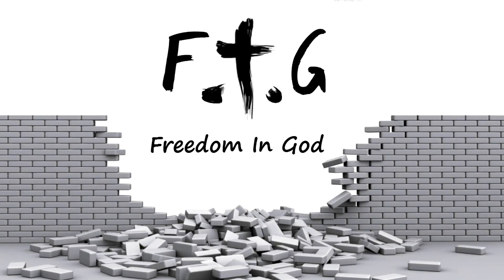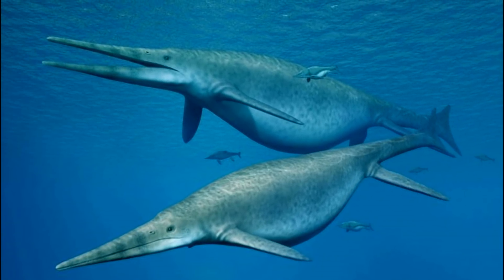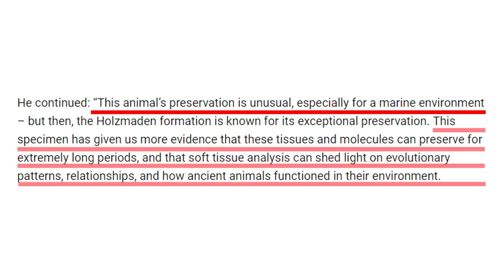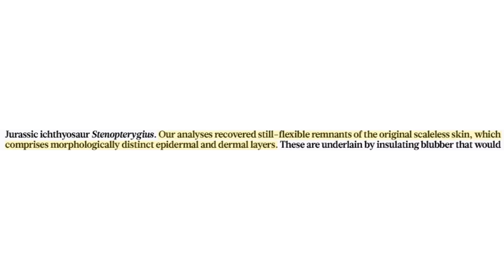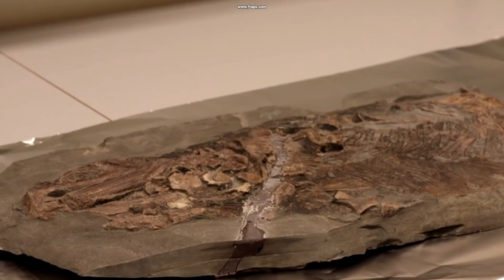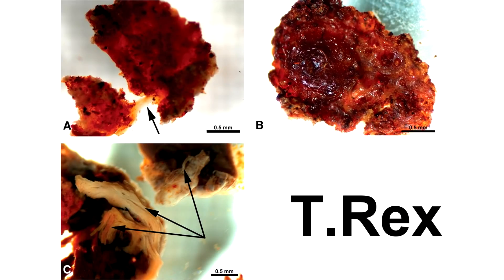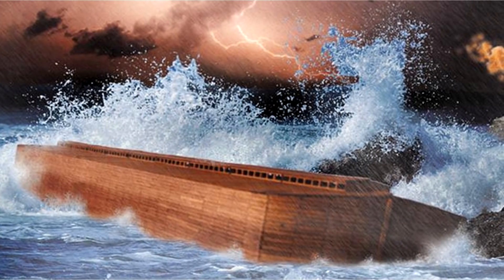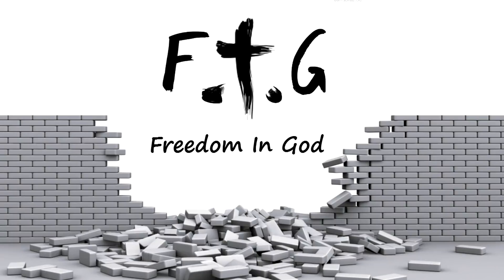Yet Another New Fossil Discovery With Soft Tissue.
How’s it going guys? This is Peet from the FreedomInGod YouTube channel. I hope you all enjoyed the holidays and happy new year to all of you!

So recently a fossil of a 180 million year old ichthyosaur(fish lizard) were discovered that likely had blubber, smooth skin, counter-shading, and were warm-blooded. That’s interesting and will certainly prompt scientists to take another look at this fascinating creature. But the real story here is one you have to read between the lines to get.
This supposedly 180-million-year-old fossil contained skin that was still flexible! This adds to the growing list of soft tissue finds in supposedly very old fossils.